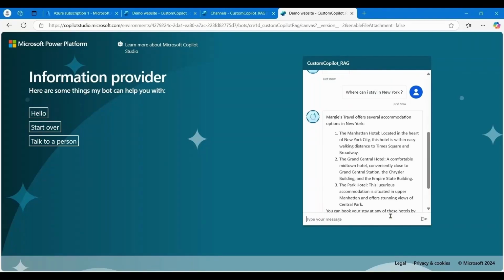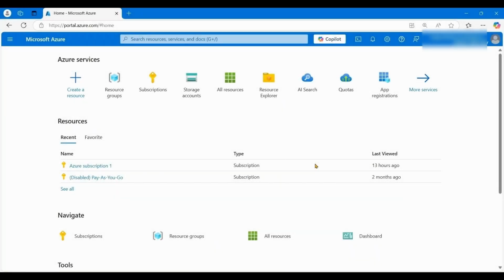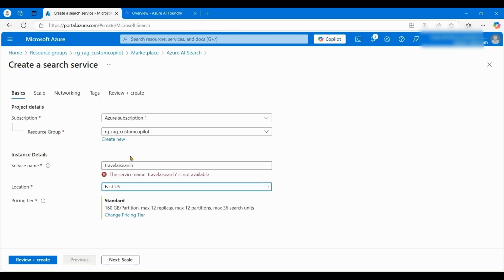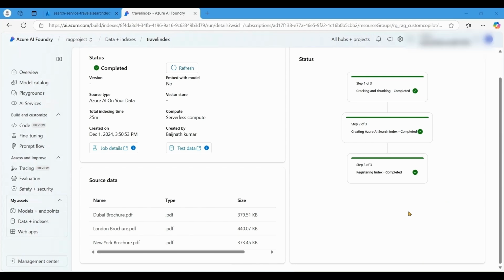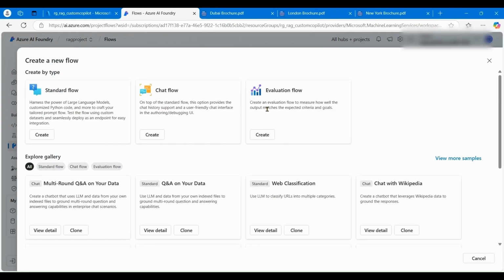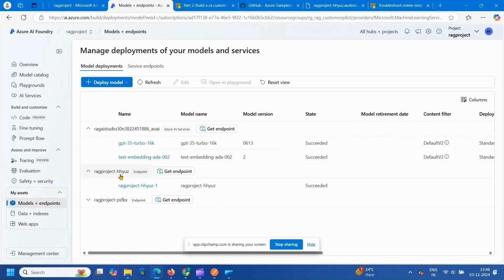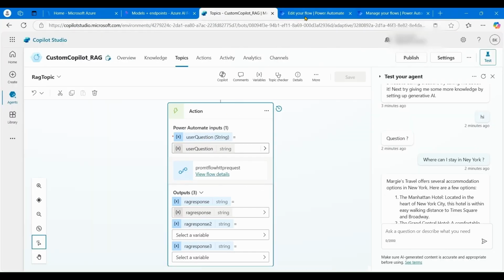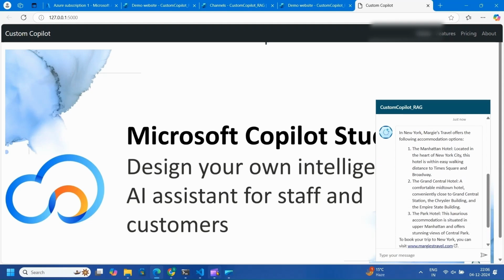Mastering Generative AI with Azure AI Foundry &Prompt Flow–RAG Without Writing a Single Line of Code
🚀 Mastering Generative AI Solutions with Azure AI Foundry & Prompt Flow | Full Deployment Guide

In this step-by-step tutorial, I take you through the complete process of building a Generative AI solution using Azure AI Foundry & Prompt Flow. By the end of this video, you'll have a fully functional Document Assistant, deployed and integrated with a custom website!

In this session, we will create an end-to-end RAG application (Document Assistant) using Prompt Flow—without writing a single line of code.

🔹 What You’ll Learn in This Video:
✅ Setting Up the Environment: Creating a Resource Group, AI Studio, and Search Service
✅ Model Deployment: Deploying an AI model with Azure AI Foundry
✅ Data Management: Adding data, creating an index, and completing indexing
✅ Prompt Flow Mastery: Creating, testing, and deploying Prompt Flow
✅ API & Integration: Testing endpoints with Postman & integrating with a website
✅ Building & Publishing a Copilot: End-to-end setup and deployment

Learn hands-on how to deploy Generative AI on Azure
Real-world implementation of Prompt Flow with a Document Assistant
Understand best practices for AI deployment and integration

Custom Copilot Part 5 – Custom Copilot integrate with a REST API, embed the Copilot into a website.

Sample document link from Microsoft documentation.

📌 **Timestamps & Chapters**

00:00 - Introduction
03:26 - 0 Explanation through a diagram
06:50 - 1 CREATE RESOURCE GROUP
08:20 - 2 CREATE AZURE AI STUDIO (Azure AI Foundry)
11:53 – 3 CREATE AZURE AI SEARCH
14:22 - 4 MODEL DEPLOYMENT
16:22 - 5 Add Data
17:26 - 6 Create Index
19:21 - 7 Indexing Done
19:49 - 8 Playground - Test model response
22:48 - 9 Prompt Flow issues
25:40 - 10 Create and test prompt flow
29:51 - 11 Prompt Flow Deployment
31:05 - 12 Prompt Flow Deployment Test
32:16 - 12 End Point testing using Postman
34:05 - 13 Create Copilot Integrate prompt flow (End Point)
41:44 - 14 End point integration with copilot test
42:24 - 15 Copilot Integration with Demo website
44:16 - 16 Copilot Integration with Custom Website